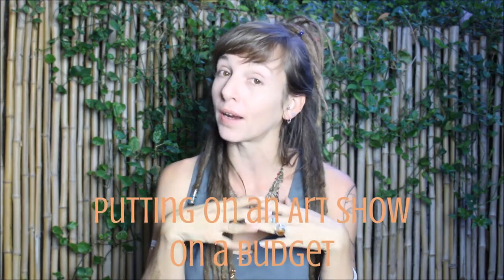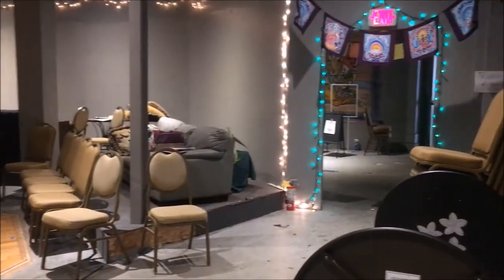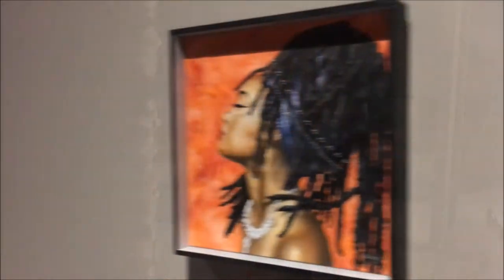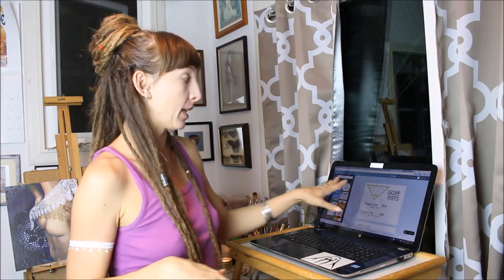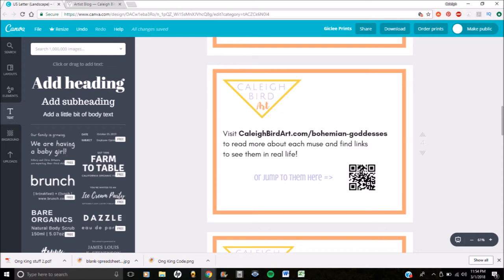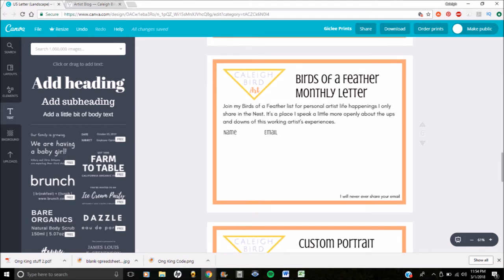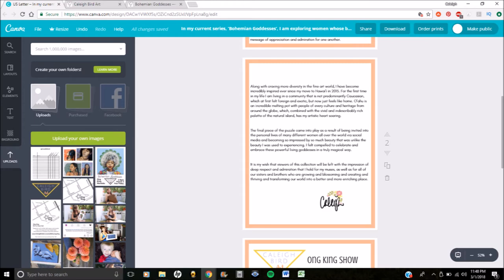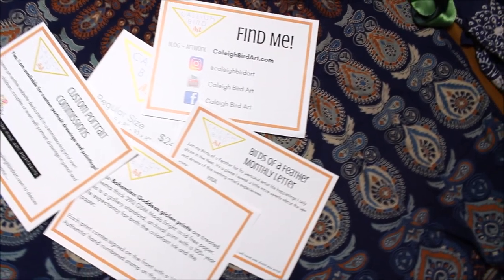Planning an Art Exhibition :: Putting on an Art Show on a Budget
Putting on an art show is exciting! Welcome to part three of my four part series on 'How to Put On an Art Show on a Budget.' I'm working on my own show at the time of filming and I'm letting you in on everything I'm doing to create a successful event.

Today I'll share with you all of the necessary signage and signup sheets you should have for opening night, as well as a few words of advice about doing whatever it takes to prepare your space for a memorable evening.